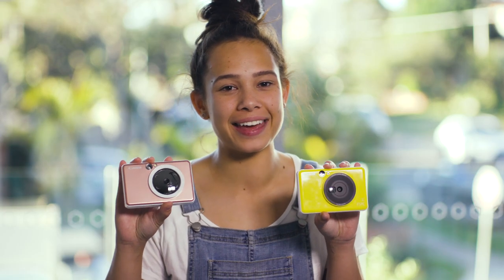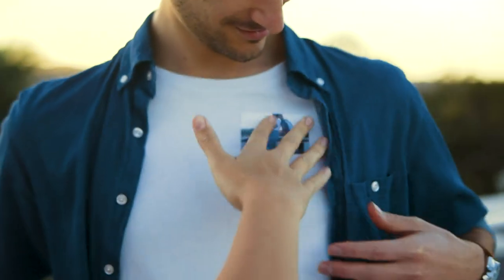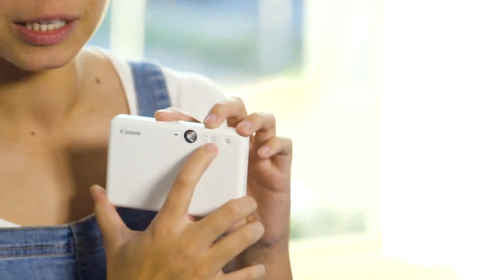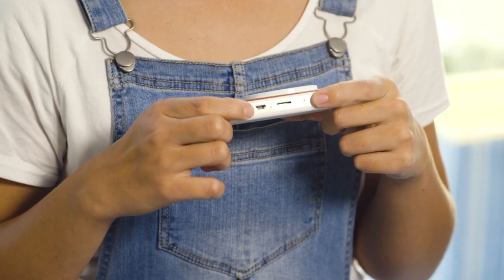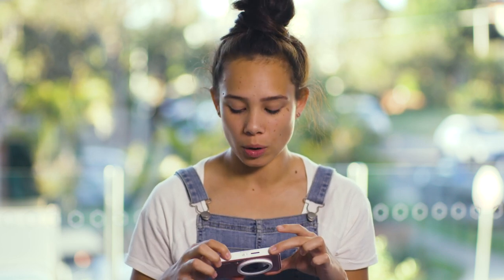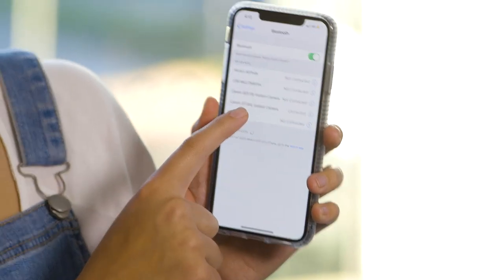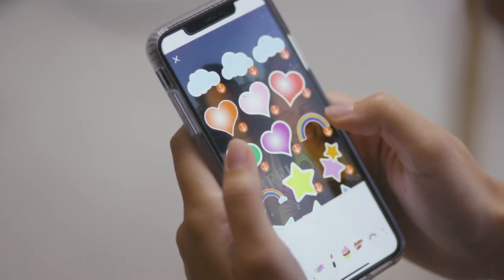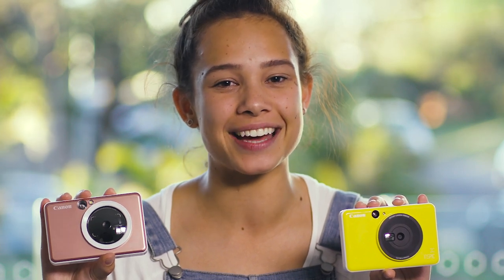iNSPiC Instant Cameras | Make Memories that Stick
Capture and print in one device with this clever instant camera then peel and stick your pictures on any surface. With space for 10 sheets of 2x3" sticky-backed, tear-proof ZINK photo paper, it's easy to decorate your belongings with your favourite snaps.